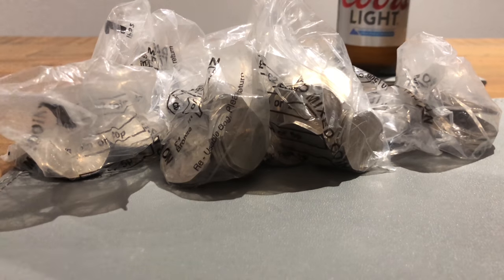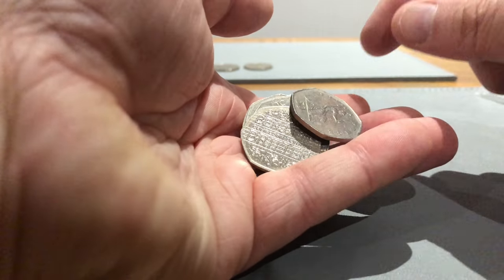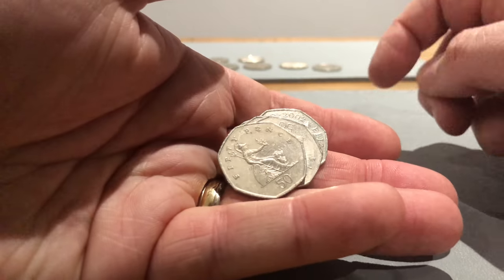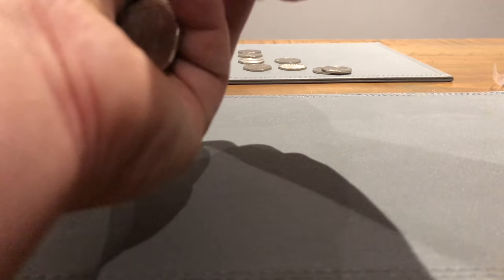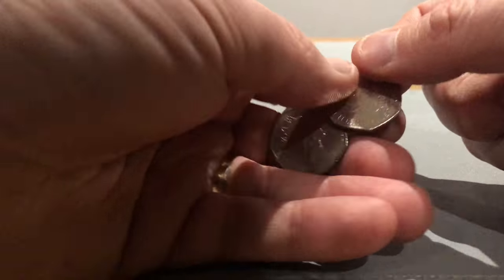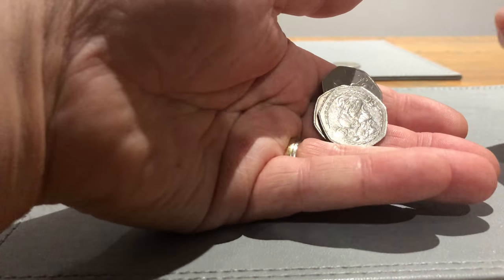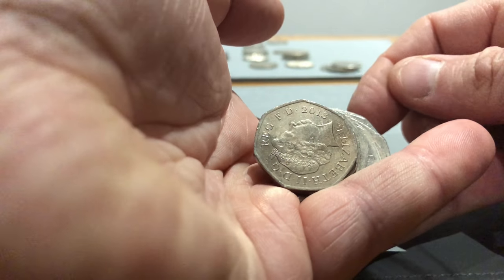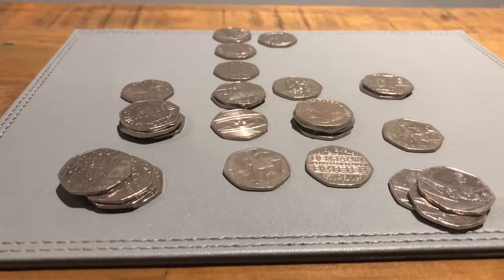Coin Roll Hunt for Kew Gardens 50p 15/02/2018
We're back again, on a UK coin roll hunt for post 1997 50p coins.

Join us on our Hunt for the rare 2009 Royal Botanic Gardens in Kew near London 50 pence piece, released to celebrate the 250th anniversary of the foundation of Kew Gardens.